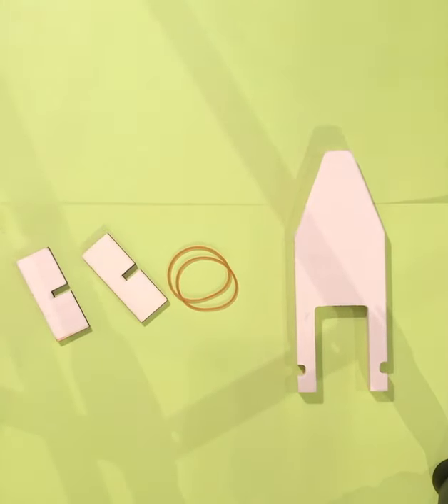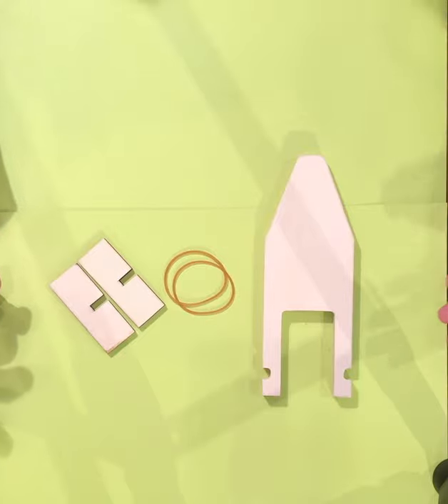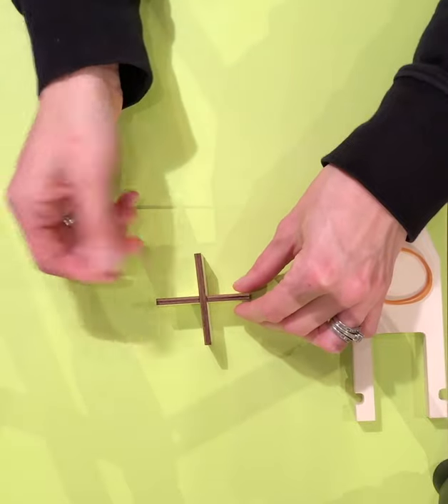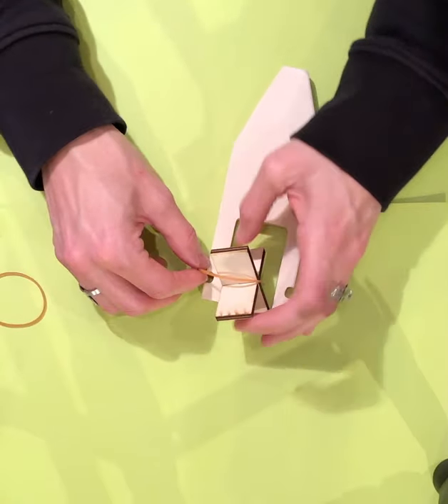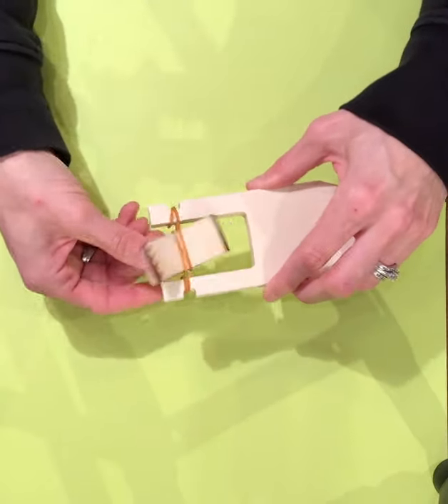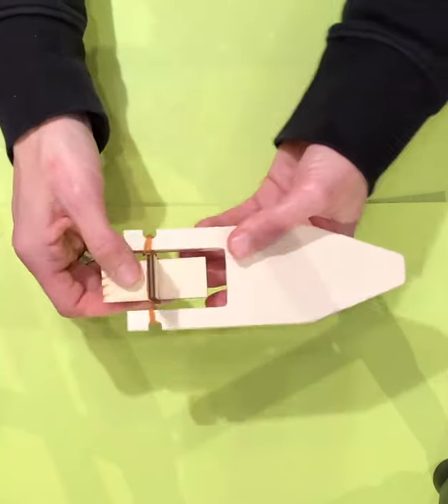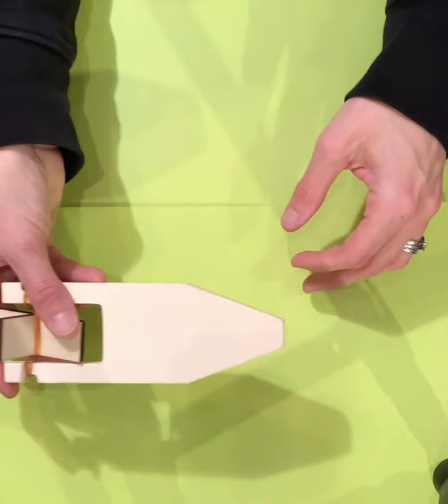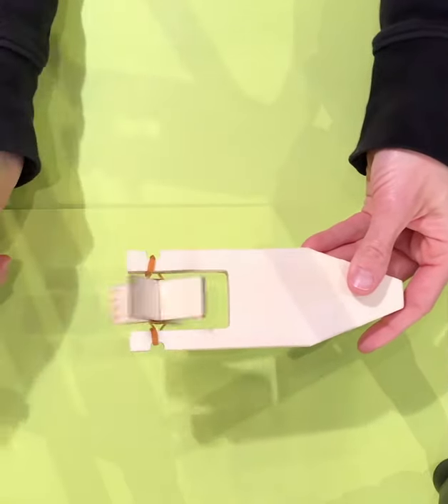STEM with Mrs. Brayford- Paddle Boats!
These boats run on energy stored in the rubber band attached to the paddle wheel. As you wind the paddle wheel, the attached rubber band also winds storing muscle energy. The more you wind the more energy is stored (be careful not to over wind or the rubber band could snap). When released the rubber band unwinds, in-turn causing the paddle wheel to rotate and the boat to move. This is an example of repeatable mechanical deformation (energy is stored by bending or deforming the rubber and released when the rubber returns to its original shape).